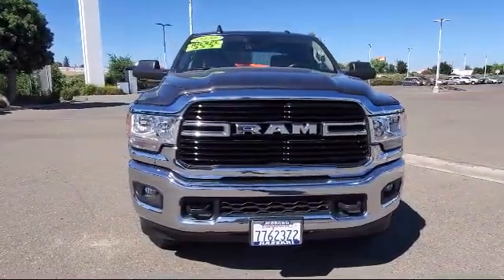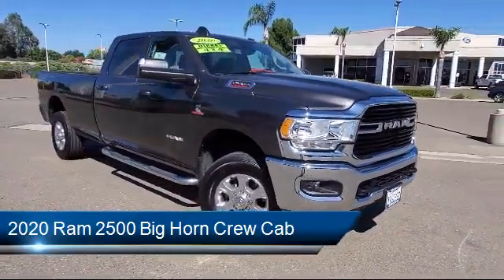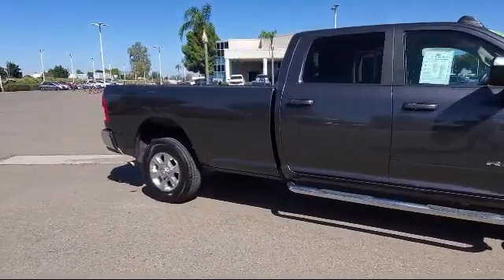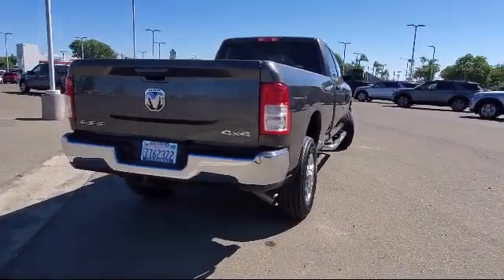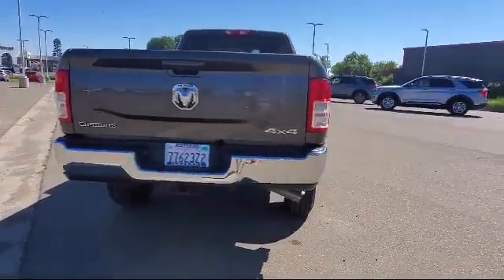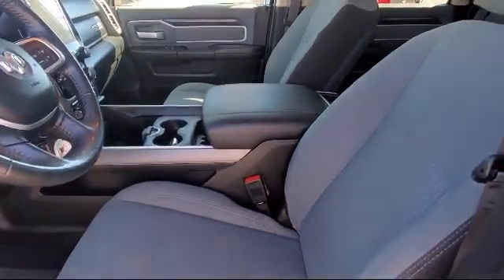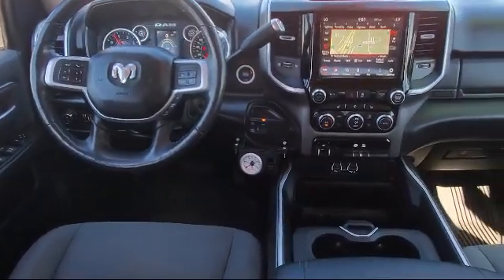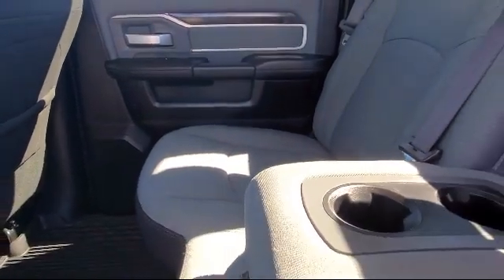2020 Ram 2500 Big Horn Crew Cab Merced Turlock Modesto Fresno Los Banos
2020 Ram 2500 Big Horn Crew Cab Stock Number: DT37467 Vin:3C6UR5JL7LG196927.